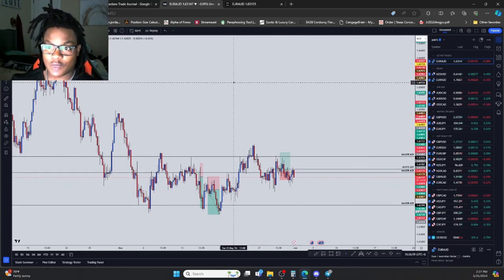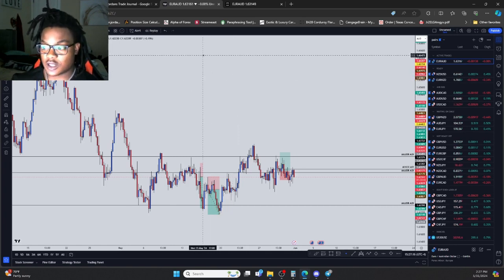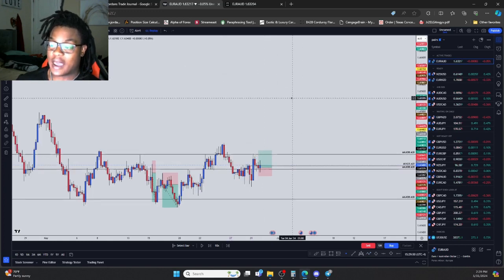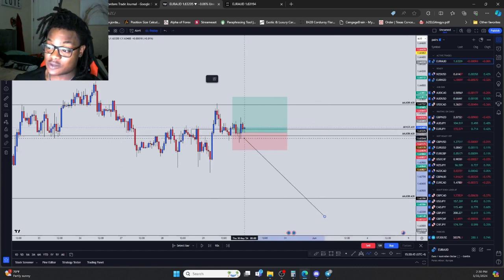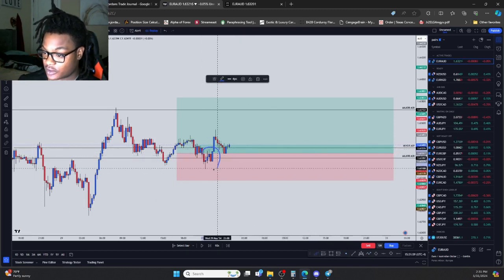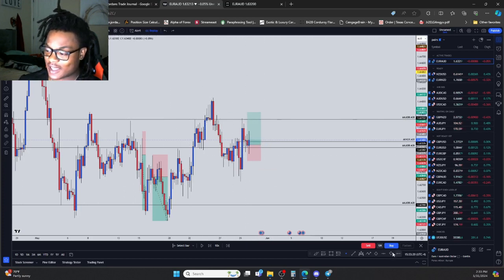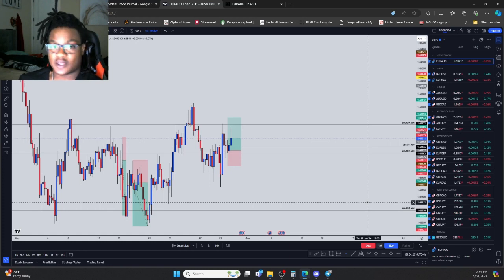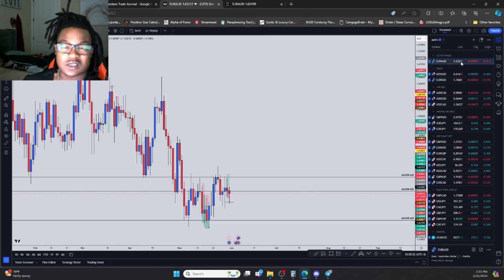The Mistake That Bankrupts New Traders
AlphaFx